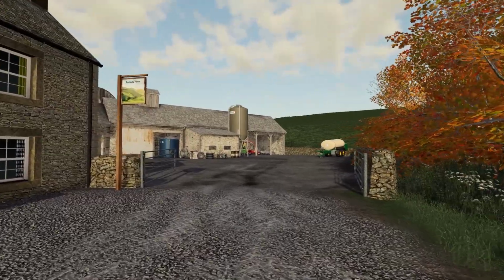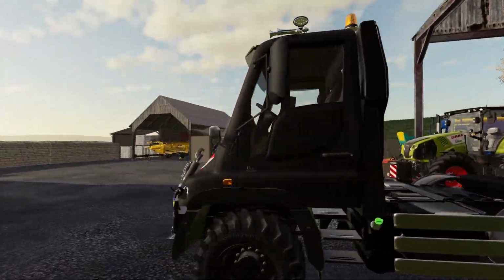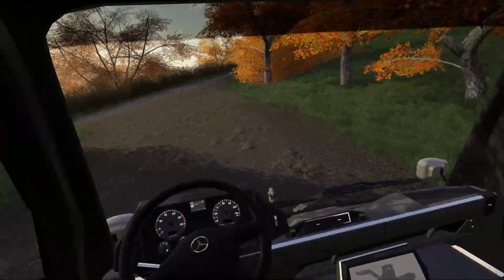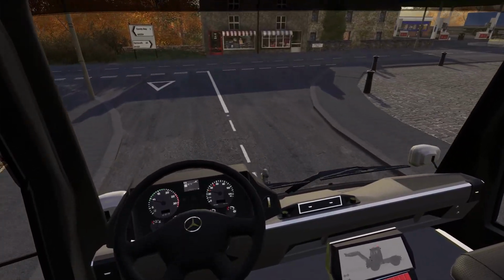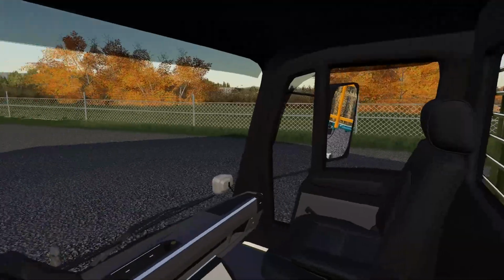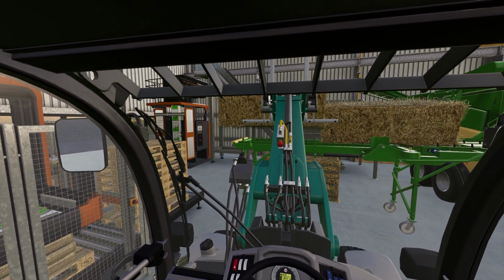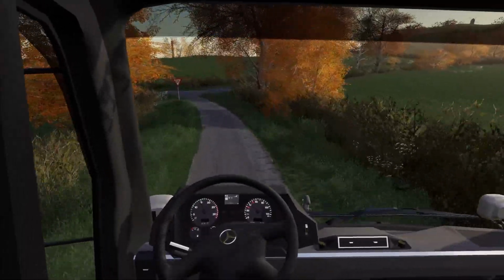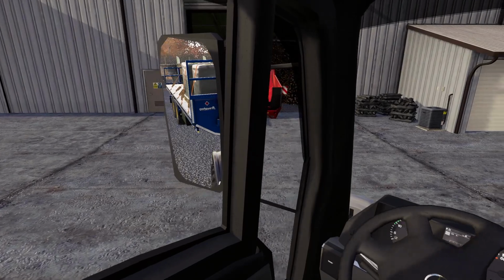THE YOUNG is FARMER! | That'll get people talking! !| Farming Simulator 19 - Roleplay EP 45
Welcome

  It’s all go again today, The Young Farmer is looking at a new ride and the team are rolling out.

Hardware:
Ryzen 2700x CPU
32GB DDR4 Ram
5 x Be Quiet Fans
Samsung Eveo 250 GB M.2
500GB WD SSD
1TB Seagate sata SSD